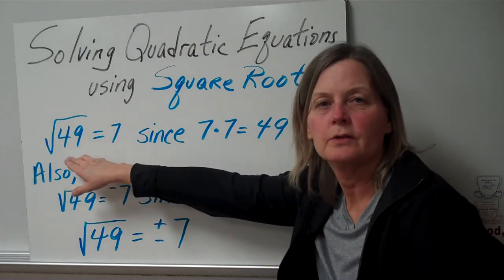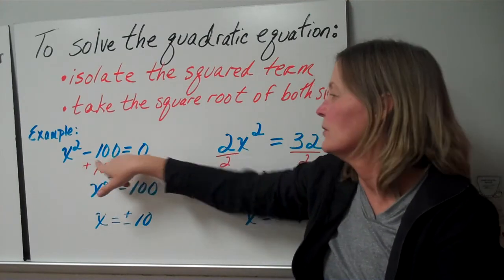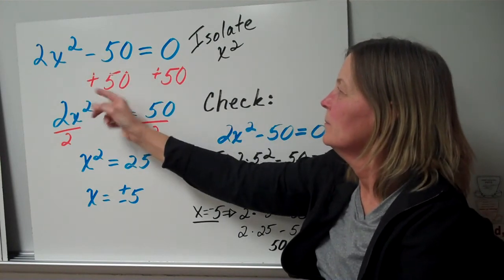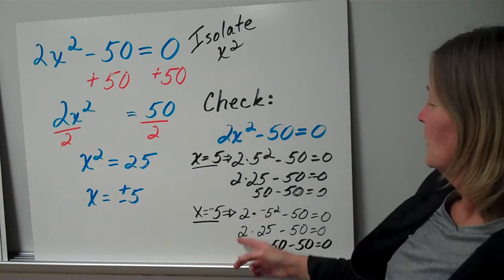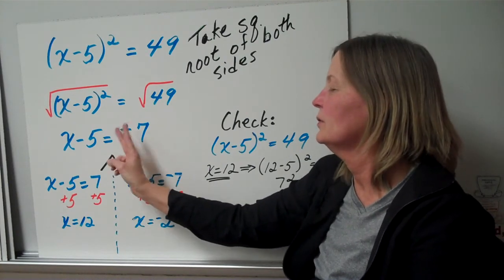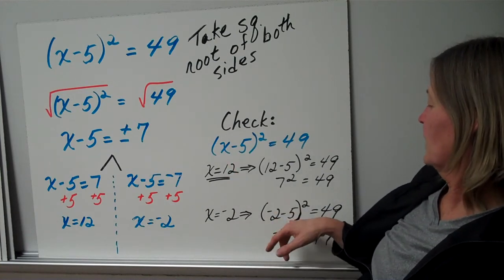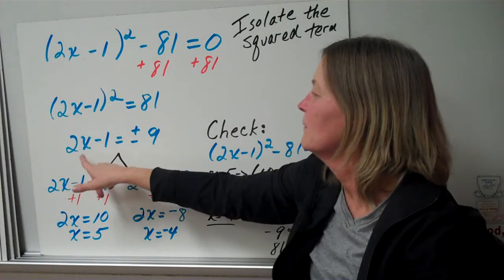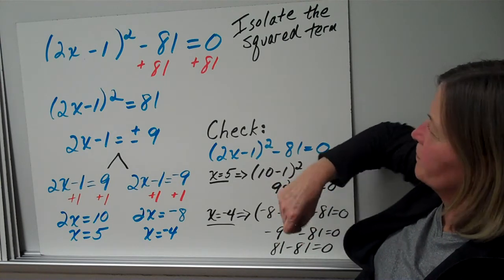Solving Quadr. Using Sq Roots